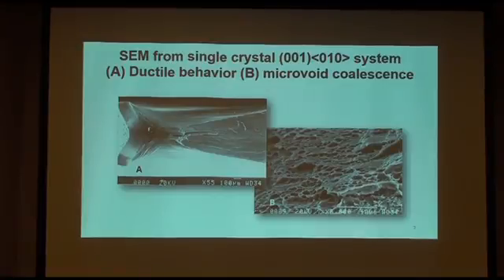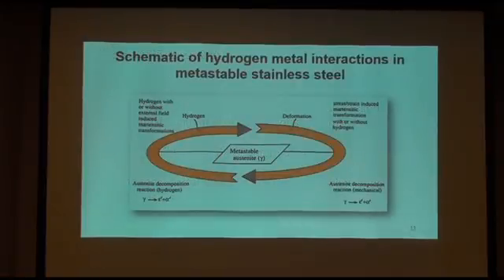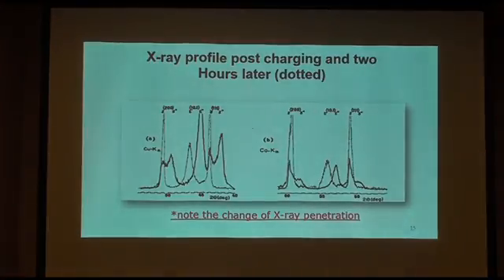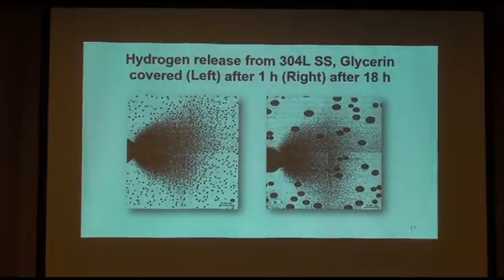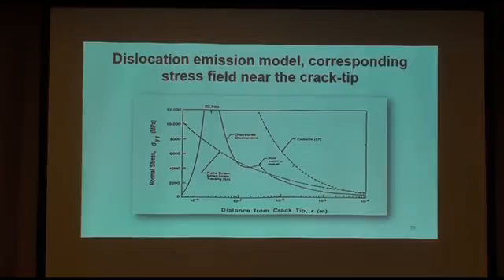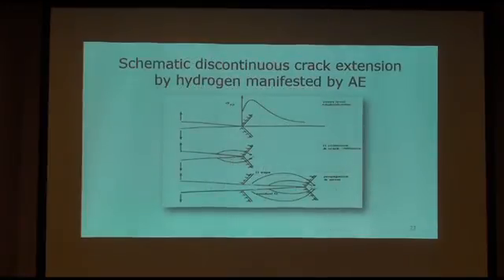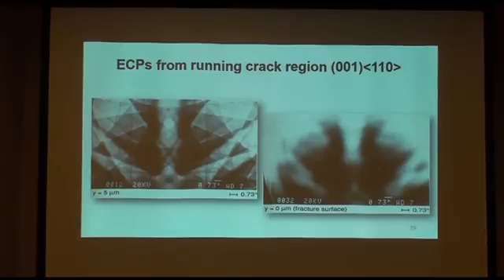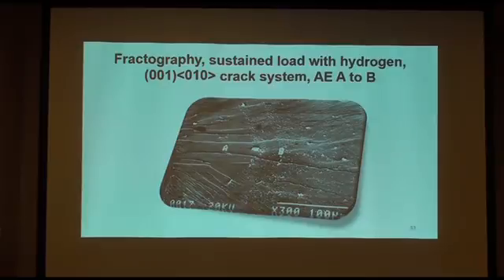Micro mechanical environment metal interaction models supplemented by crack path information